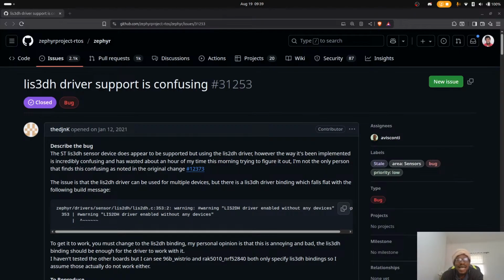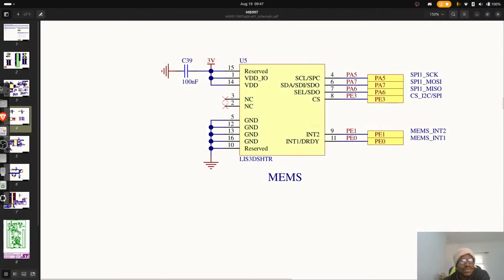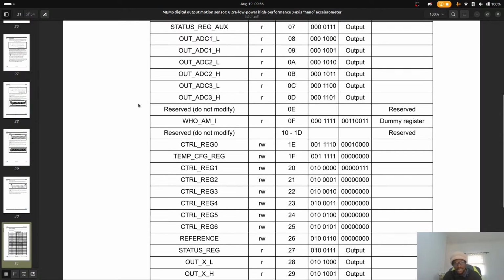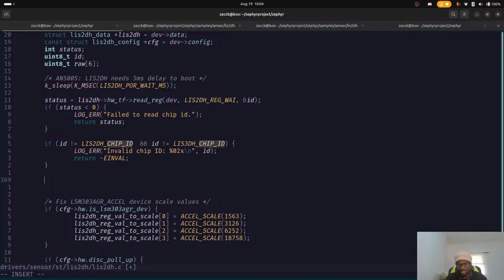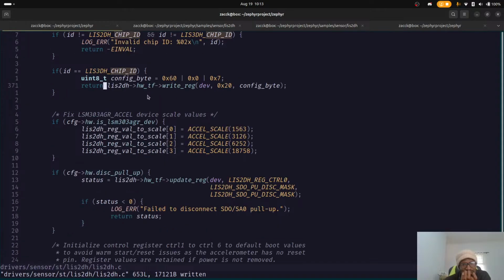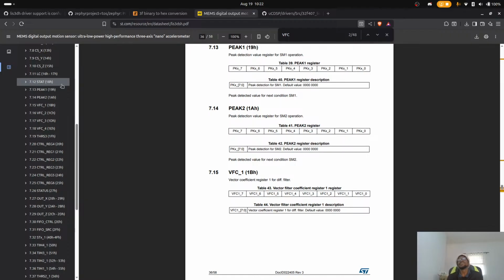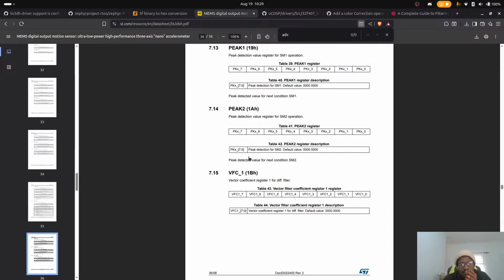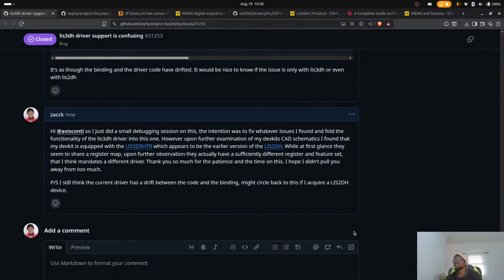Fixing Zephyr! | Debugging the LIS2DH driver for LIS3DH Support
While attempting another project I landed on this bug, in the Zephyr RTOS project, join me as I debug this, try to find a root cause and if possible work on a fix.

It is inherently more valuable to fix what exists that to try and come up with novel systems.